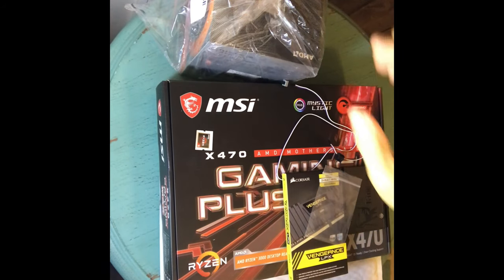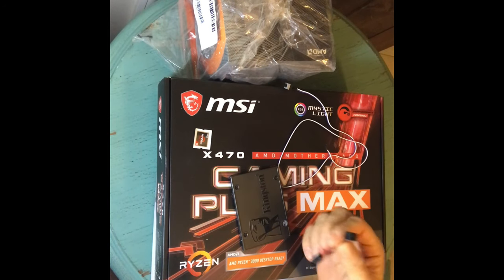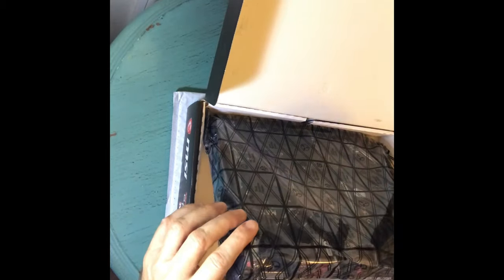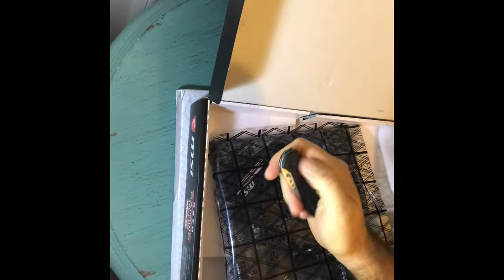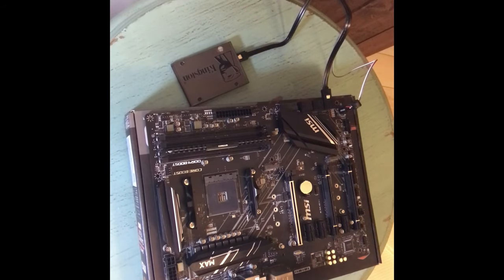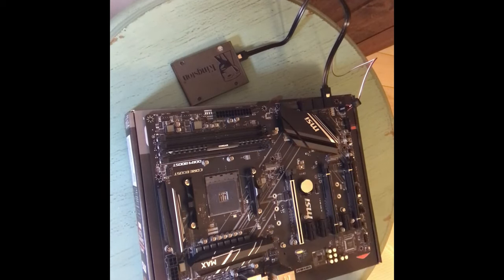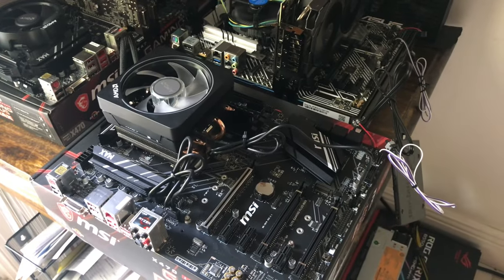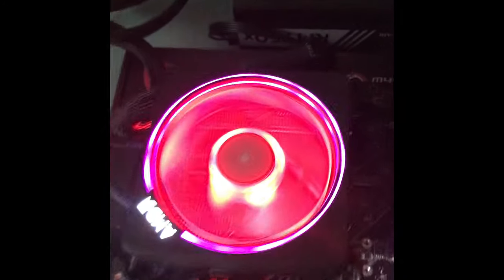RYZEN 9 CPU Cooler's are awesome. Watch me do a quick computer build.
✅  Laptop Mining
📌 Lenovo Legion 5 1660 Ti GPU

- BrandonCoin: Youtube.com/c/Brandoncoin
- Red Panda Mining: Youtube.com/RedPandaMining​